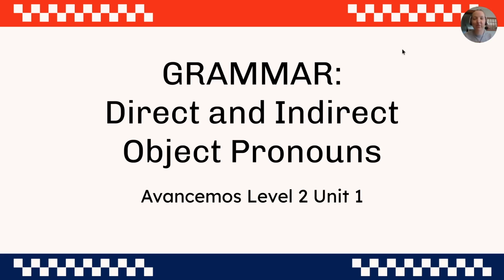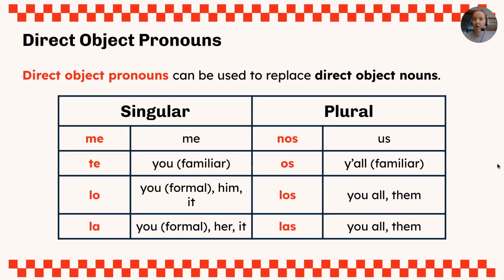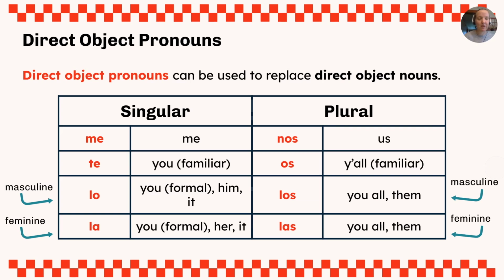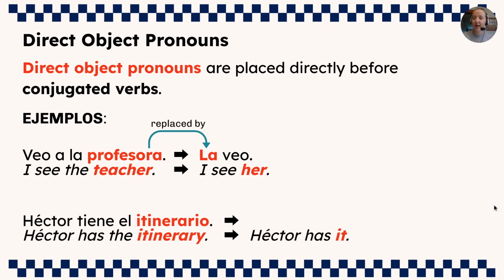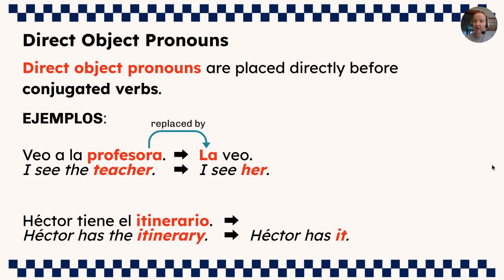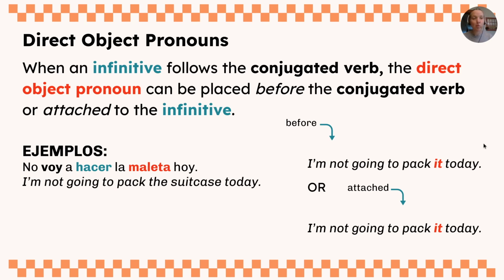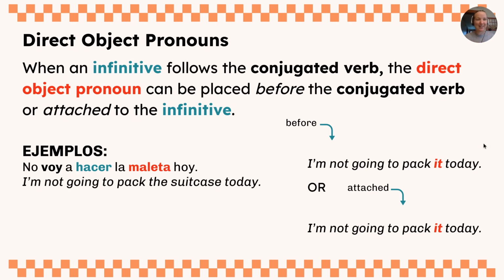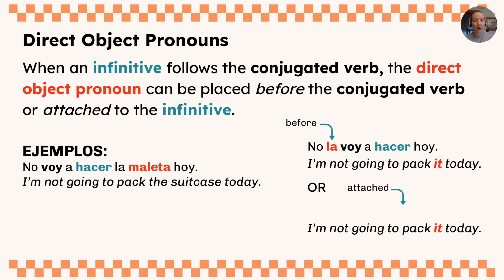Direct Object Pronouns | Avancemos Nivel 2 Unit 1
This video is part 1 of the Direct and Indirect Object Pronouns video lessons for the accompanying guided notes. See Indirect Object Pronouns Video Lesson for part 2.